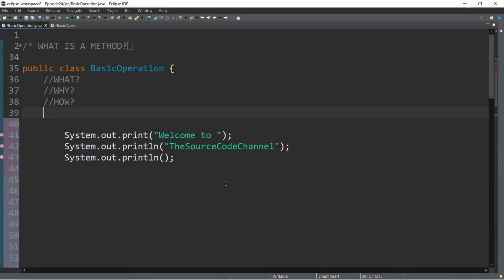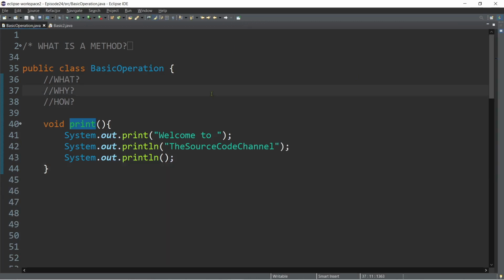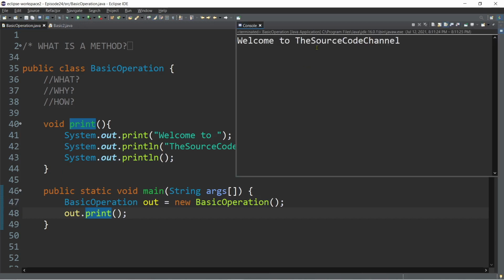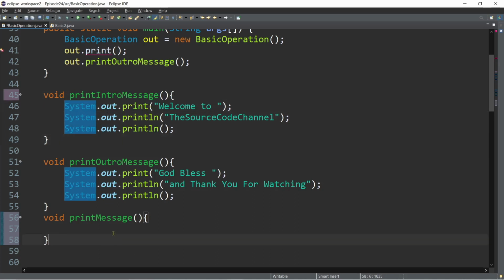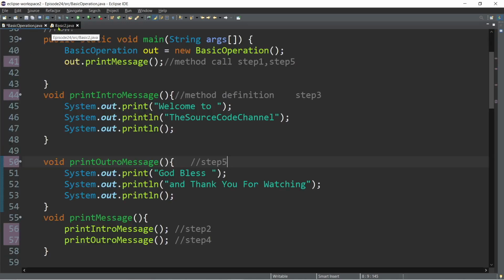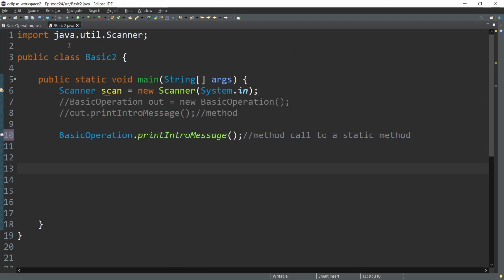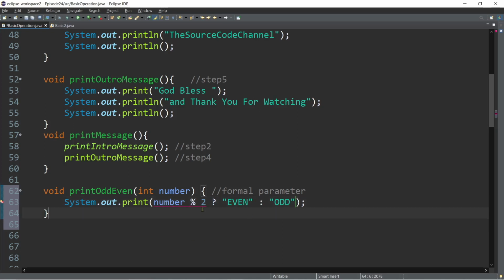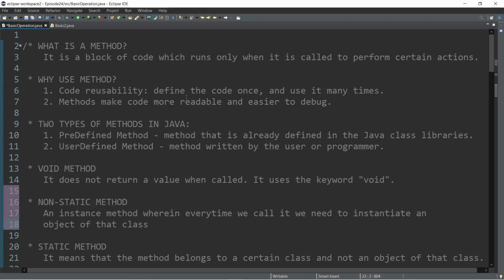Java Tutorial #24| VOID METHODS IN JAVA | STATIC | NON STATIC | Tagalog | English | Filipino | 2021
Java Tutorial #24| VOID METHODS IN JAVA | STATIC | NON STATIC | Tagalog | English | Filipino | 2021. Learn how to Create and Call Static or Non-Static User-Defined Void Methods in Java. You will also learn how to Create and Call Static or Non Static void methods with parameters From Methods of Another Class.

⌚ ★★★Timestamps ★★★⌚
00:00  Introduction
03:58  Creating User-Defined Non-Static Void Method
08:10  Calling Non-Static Void  Method  From Main
13:44  Calling Non-Static Method From Non-Static Method
15:31 Tracing How JVM Executed Codes with User Defined Void Methods
19:35  Calling Non-Static Void Method From Another Class
22:00  Creating and Calling Static Void Method
24:50  Calling Static Void Method From a Non-Static Void Method
26:46  Creating Non Static Void Method With Parameters | Using Ternary Operator
26:05  Calling Non-Static Void Method with Parameters From Methods of Another Class
33:21  Wrap Up
34:46  OUTRO

👋★★★Topics Covered ★★★👋
🔷 User Defined Methods
🔷 Void Methods
🔷 Static and Non Static Methods
🔷 Method Call
🔷 Method Definition
🔷 Using Ternary Operator(?:)
🔷 Calling Static void method
🔷 Calling Non Static Void MEthod